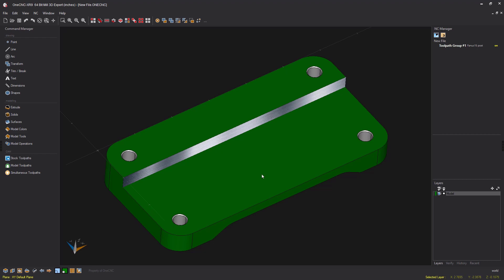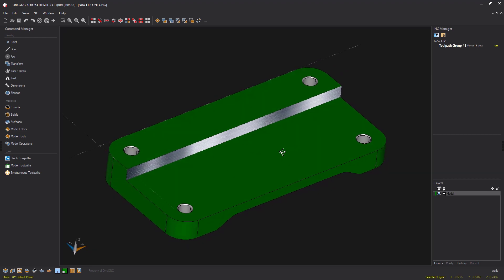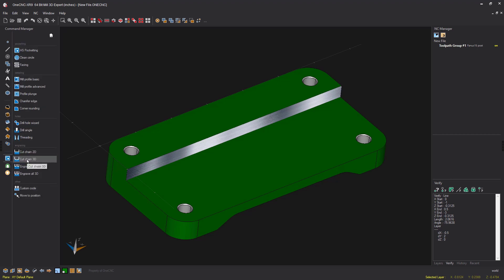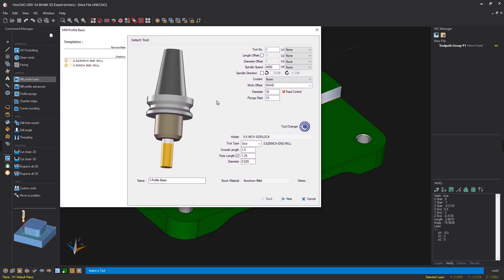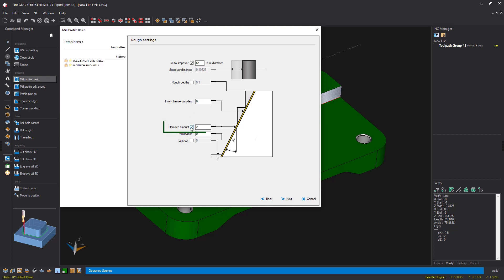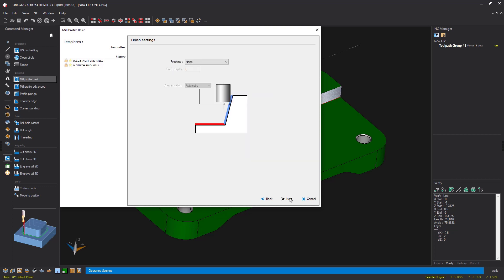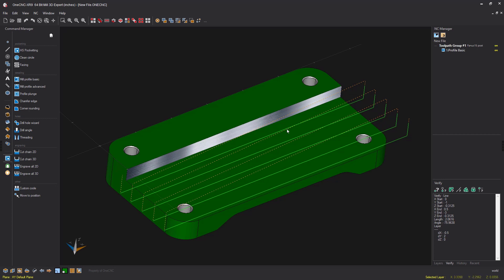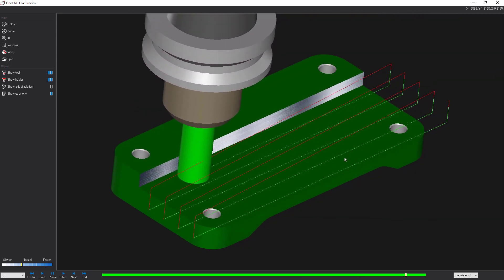OneCNC CADCAM: You had no idea Side Roughing was this EASY!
Did you know that all OneCNC CADCAM Profile Operations provide Side Roughing? Take a look! It's an efficient way to rough material.

If you would like to see another powerful feature provided by all OneCNC profile tool paths, watch this video: